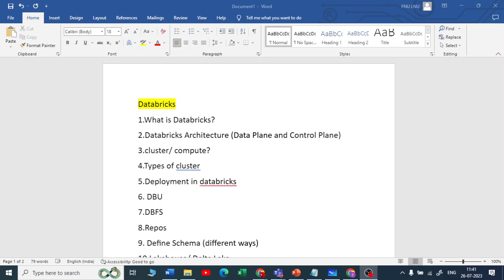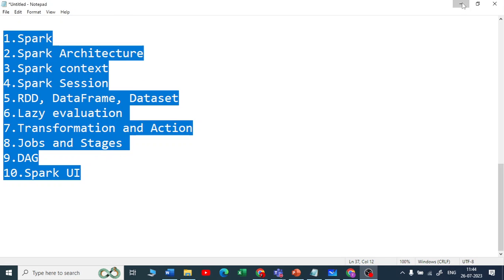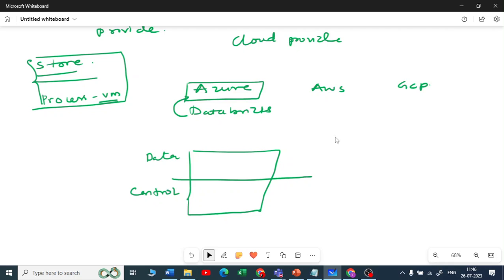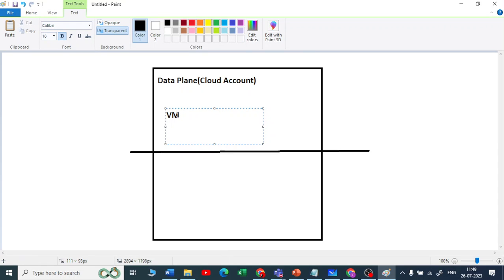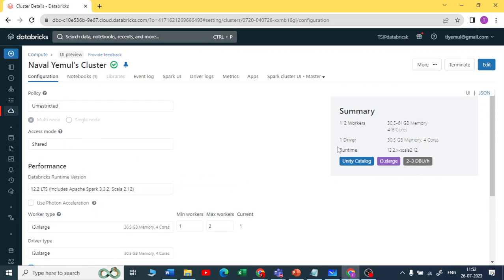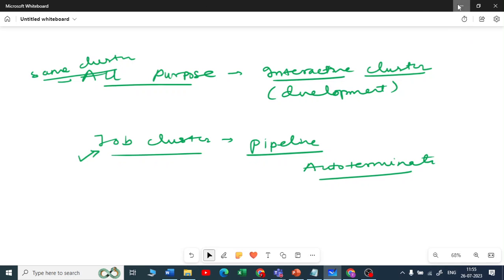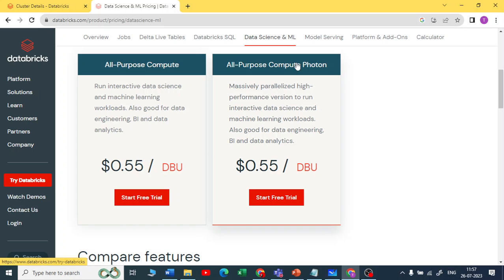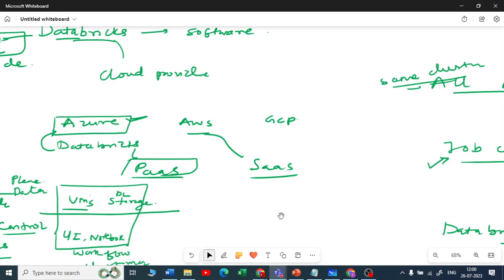Part 1: Cracking Databricks Interview: Top Questions Answered with Detailed Explanations!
Welcome to our Databricks Interview Questions and Answers session! 🚀 In this video, we dive deep into the world of Databricks and cover a range of commonly asked interview questions related to this powerful data engineering and big data analysis platform.

Whether you're preparing for a technical interview, looking to enhance your Databricks skills, or simply curious about this cutting-edge technology, you've come to the right place. Our expert team has meticulously crafted this Q&A session to provide you with comprehensive answers and detailed explanations, making sure you grasp the concepts thoroughly.

Here's what you can expect in this video:
🔹 In-depth explanations of Databricks concepts and features
🔹 Tips and tricks to tackle tricky interview questions
🔹 Insights into real-world use cases and scenarios

We love to hear from our community of tech enthusiasts! Happy learning! 💡

0:18 What is Databricks?
1:58 Databricks Architecture (Data Plane and Control Plane)
8:19 Cluster / Compute?
9:34 Types of Clusters
12:19 DBU
14:34 Deployment in Databricks